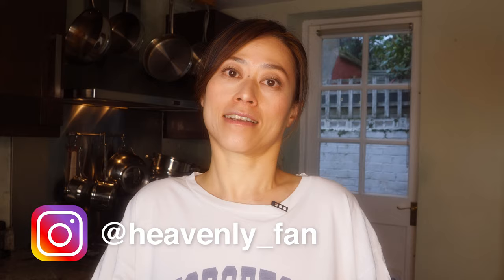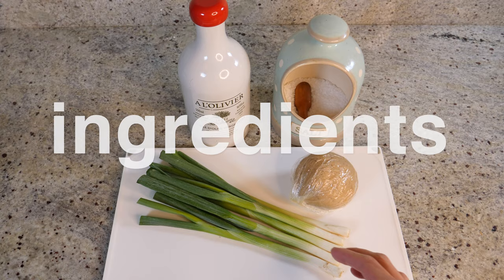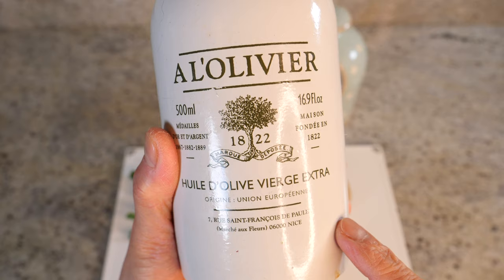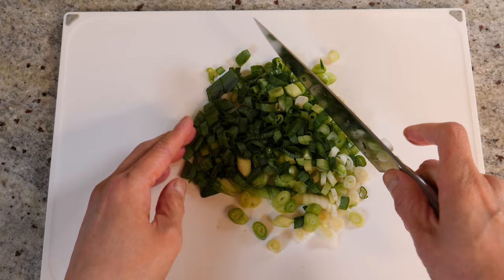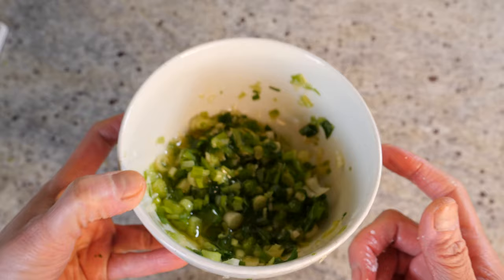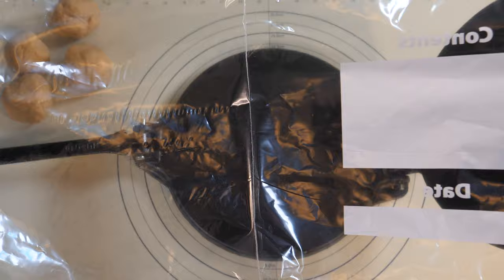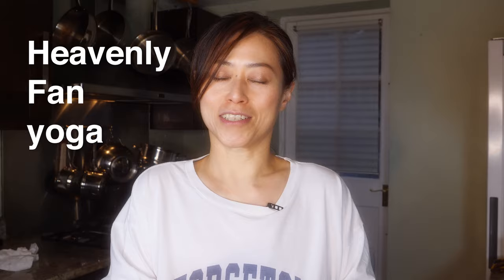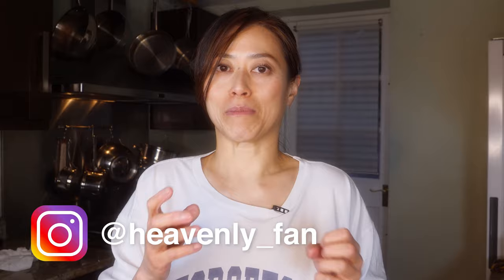Spring onion pancakes | 1carb keto flatbread recipes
This is another great recipe you can create with your 1carb keto flatbread. These keto vegan spring onion savoury pancakes are so scrumptious as a snack or a starter. Simple ingredients and super easy to make.

Tortilla press I used in the video (from Amazon UK)

Fresh spring onions
Sea salt

DIRECTIONS
Chop spring onions in small pieces. Reserve a small portion on the side and place the remaining spring onions in the bowl. Add salt and olive oil. Mix well and leave aside to marinate.
Divide flatbread dough into 4 portions. Roll out each portion as thin as possible with a tortilla press or a rolling pin.
Spread the spring onion and oil mixture on top of one flatbread and layer another one on top of it. Sprinkle some fresh spring onion on top. Press down gently for the spring onions and two flatbreads to stick together. Repeat the process for the other two flatbreads. This recipe creates two pancakes.
With low heat, pan fry the pancakes with olive oil till they are golden brown on both sides. Remove from heat and spread the remaining Spring onion and oil mixture on top of the cooked pancakes.

Slice in portions desired and enjoy!